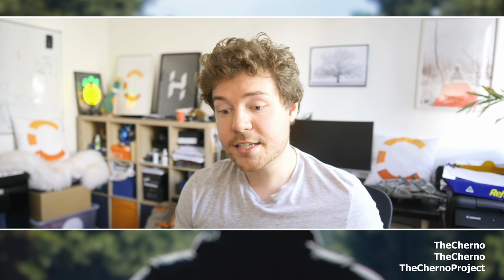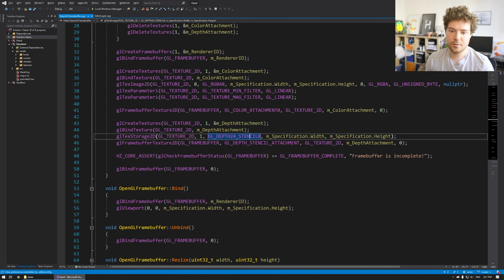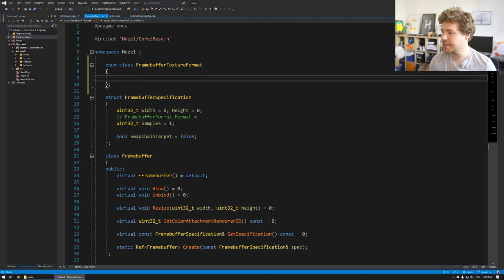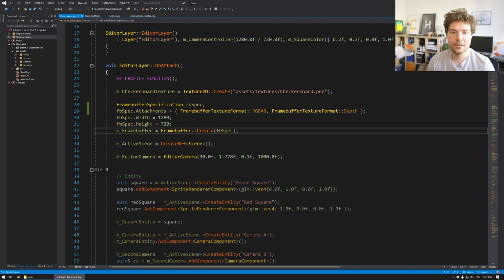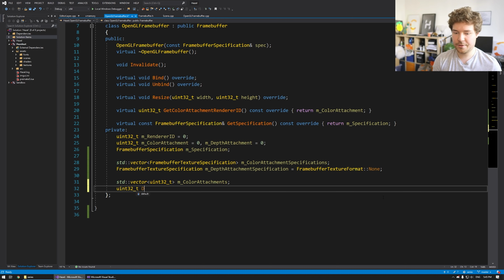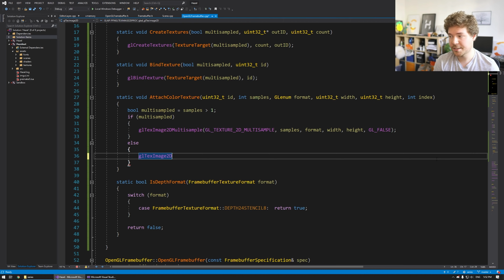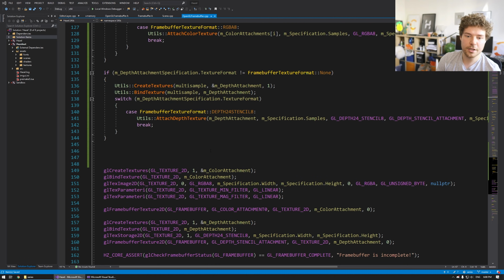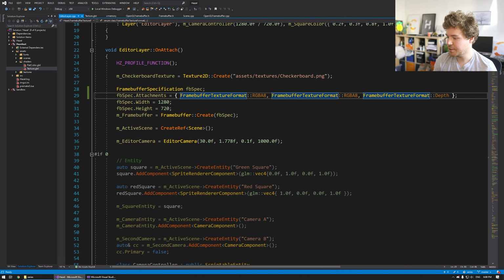Multiple Render Targets and Framebuffer Refactor // Game Engine series